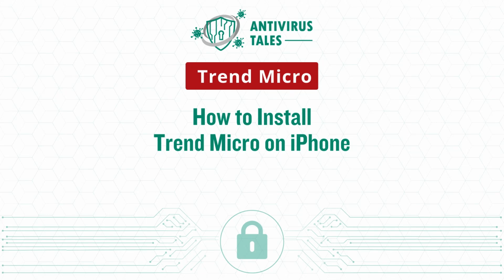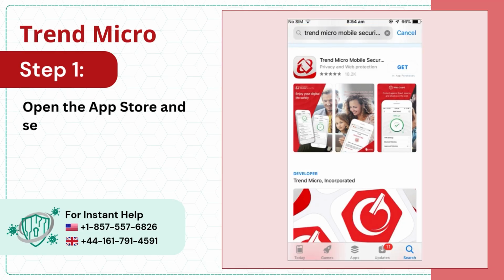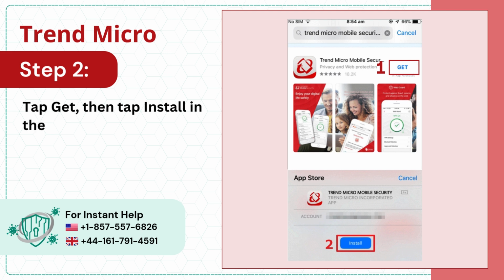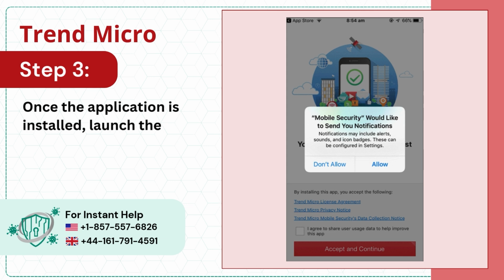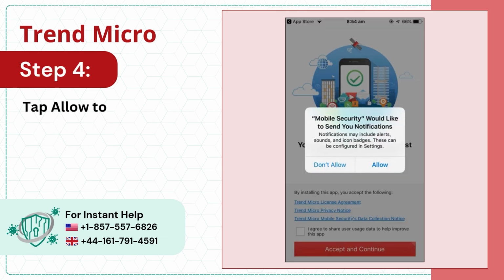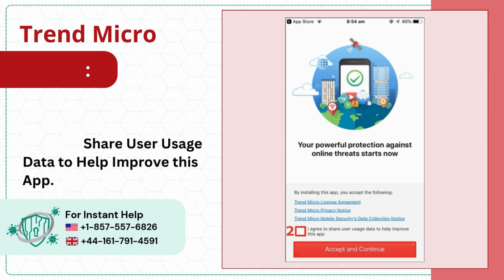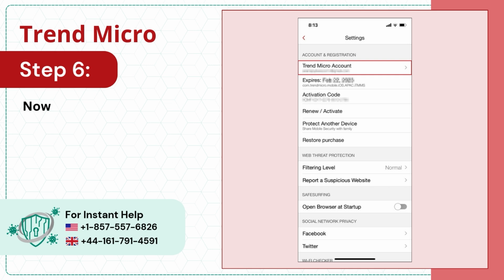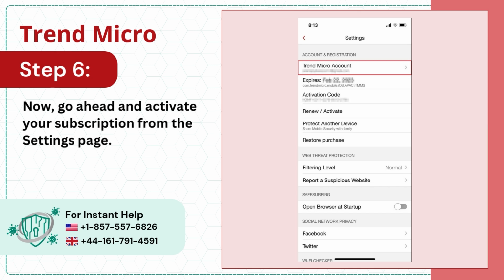How to Install Trend Micro on iPhone? | Antivirus Tales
Why to install Trend Micro on iPhone?

Trend Micro guards your iOS/iPadOS devices against phishing and identity theft. It can also block malicious and fraudulent websites and help you avoid scams shared through instant messages and images.

Are you having trouble installing Trend Micro on your iPhone? If so, you are in the right place. We have walked you through this informative video, which provides easy steps to help you install Trend Micro on your iPhone. Follow these steps.

Step 1: (00:00:02) -  Step 6: (00:00:40)

Watch the video until the end to install Trend Micro on your iPhone.

Are you still having trouble installing Trend Micro on your iPhone?

We are looking forward to helping you install Trend Micro on your iPhone.